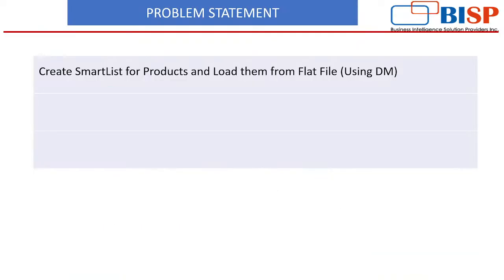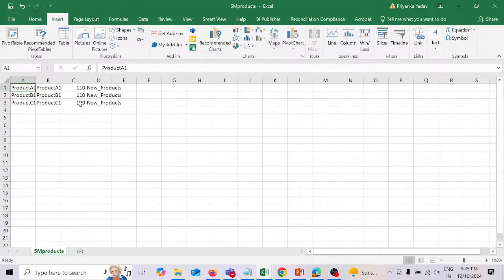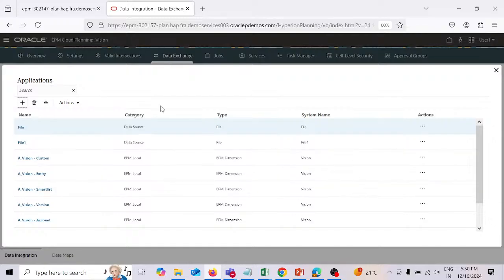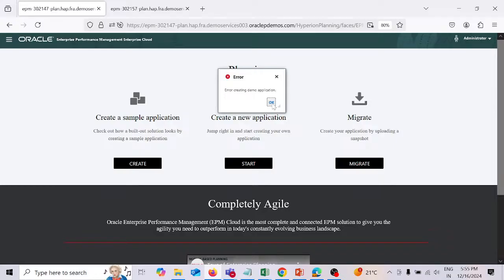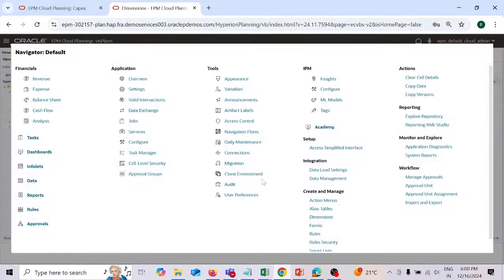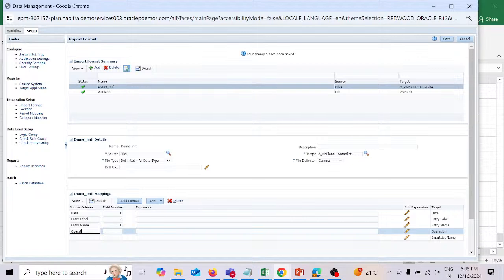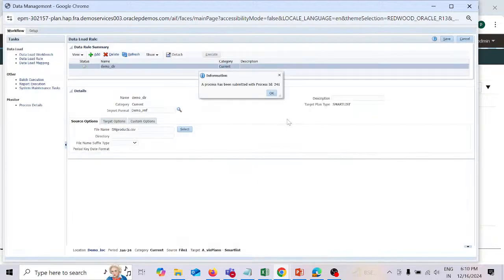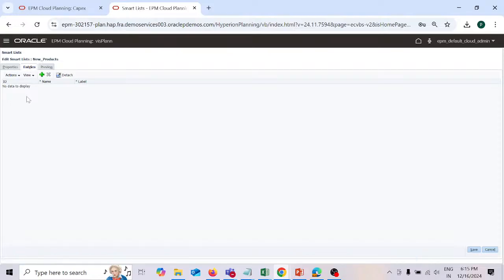Learn Oracle Planning Tickets | Your Oracle Planning Tickets Questions Answered